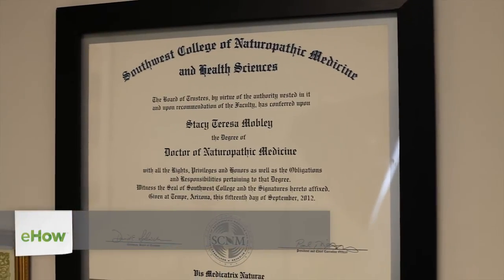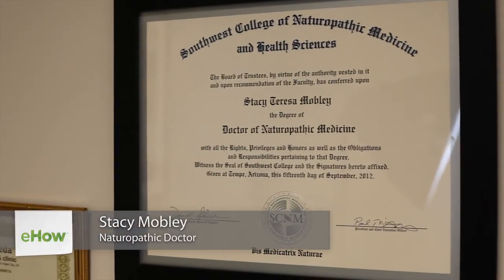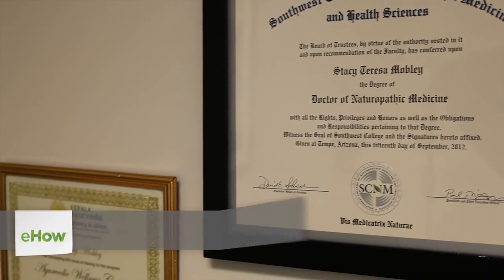How to Reduce Keratan Sulfate in Blood Serum : Health Tips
Keratan sulfate is naturally present in your body. Reduce Keratan Sulfate in blood serum with help from a naturopathic doctor in this free video clip.

Series Description: There are very few things in life that are more important than your general health and well being. Get health advice with help from a naturopathic doctor in this free video series.